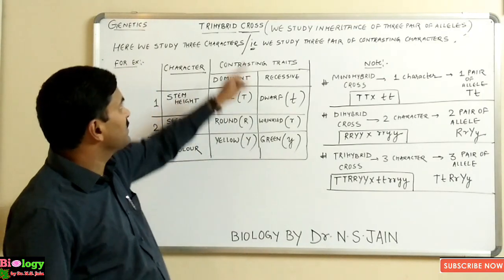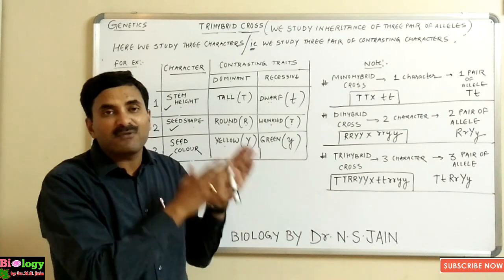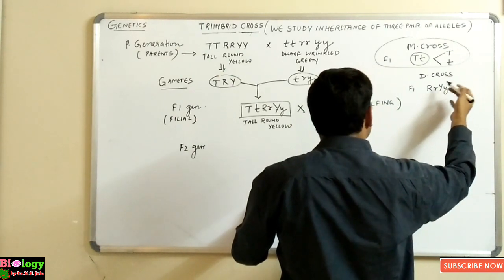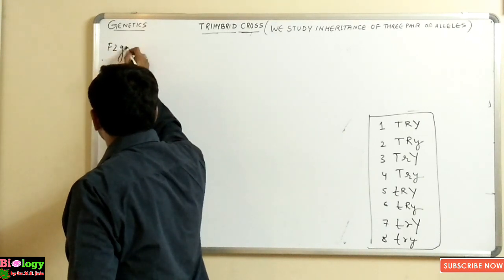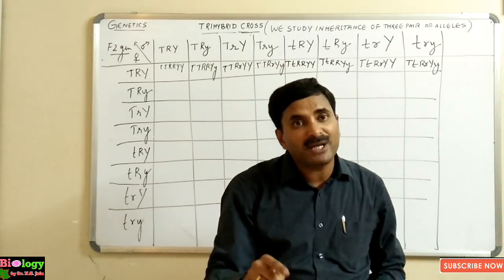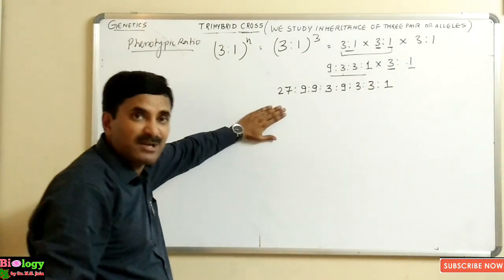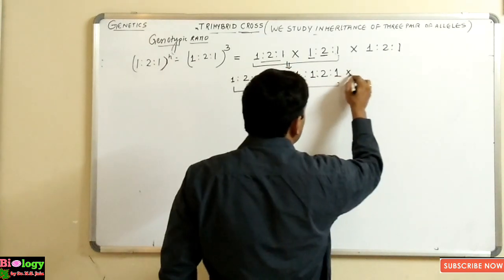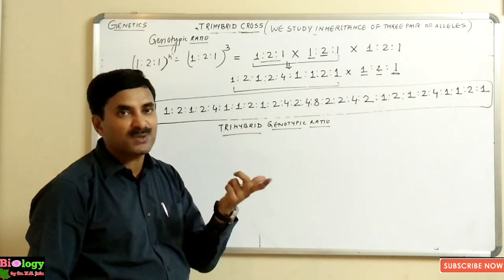Trihybrid Cross (Genetics) | English​ Medium